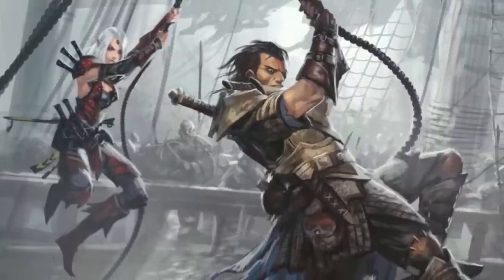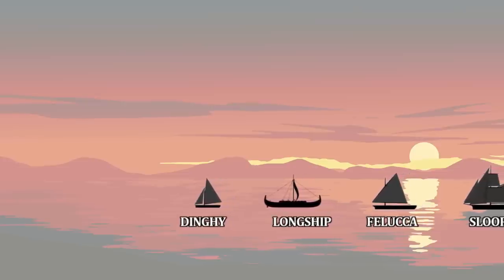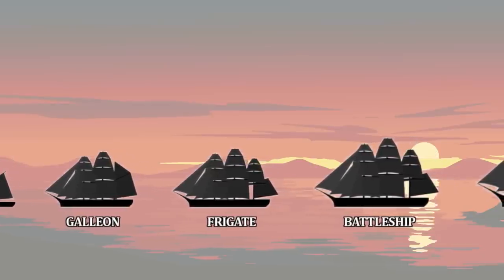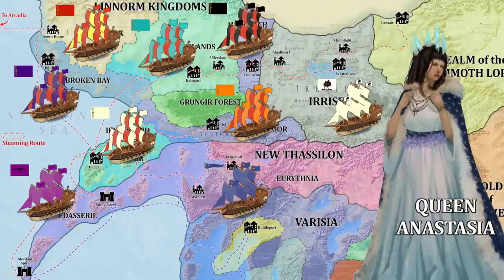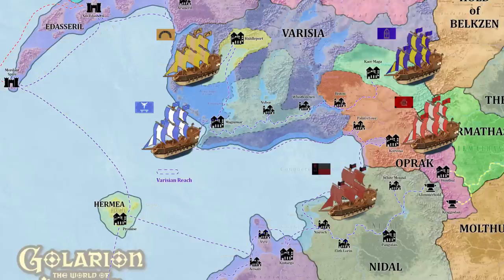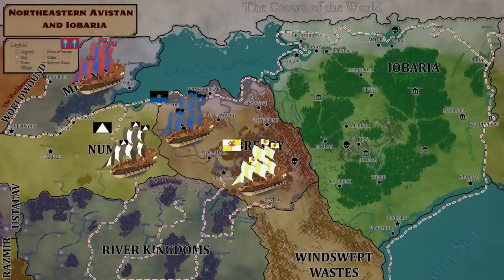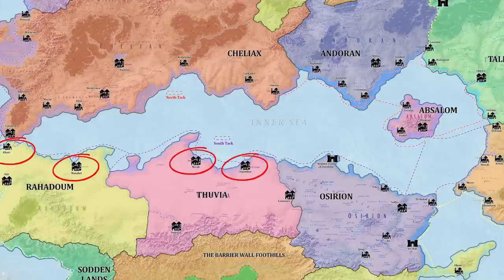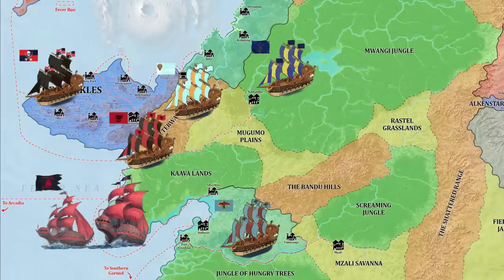Pathfinder Lore: Ships of the Inner Sea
In this special video I take a look at the common types of Ships and Maritime Traderoutes of the Inner Sea region.

0:00 - Introduction & Preamble
1:12 - Glossary
4:22 - Ship Types
11:53 - Steaming Route
17:00 - Varisian Reach
21:07 - Encarthan Circuit
23:41 - Northeast Trade Routes
26:20 - North Tack
28:21 - Sandcoast Reach
29:41 - South Tack
31:50 - Fever Run
36:33 - Obari Trade Circle

CREDITS
Content for this video came from "Pathfinder Campaign Setting: Ships of the Inner Sea" and additional sources from across Paizo's various publications.

If you enjoyed this video, please support Paizo publishing by purchasing this product or others.